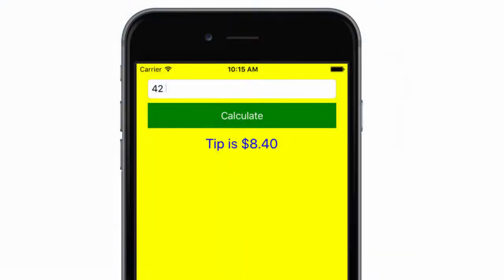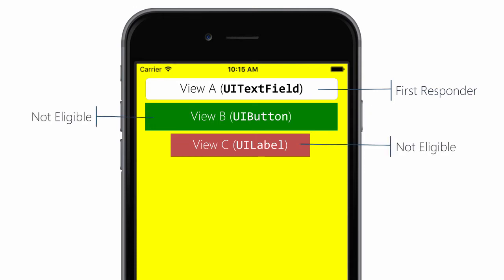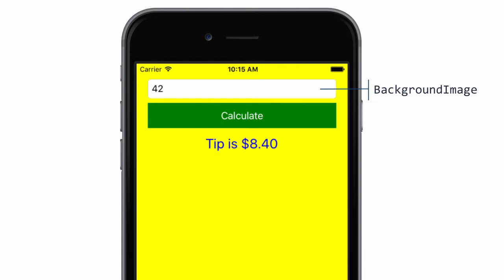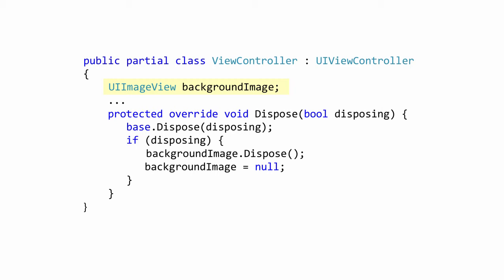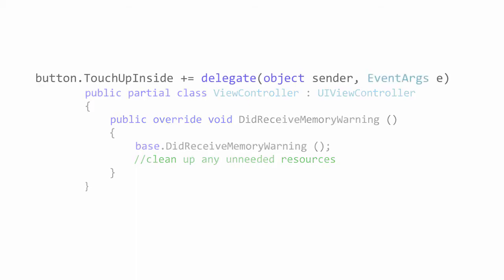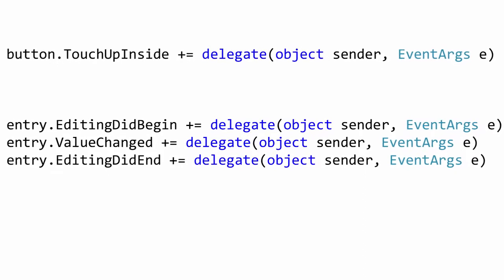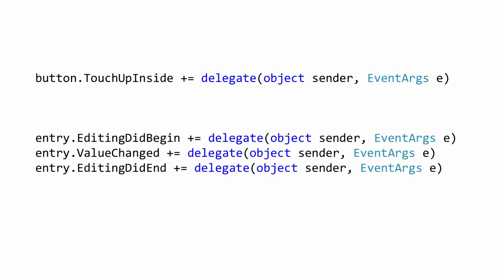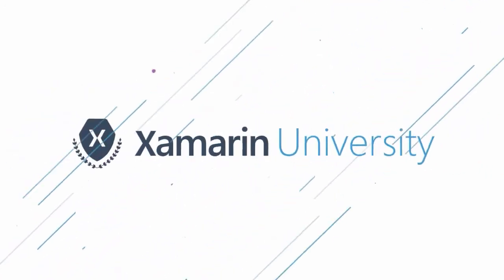[IOS101] Add Behavior to Xamarin.iOS Application